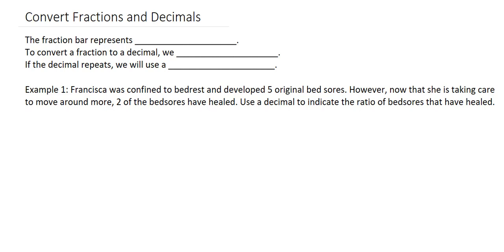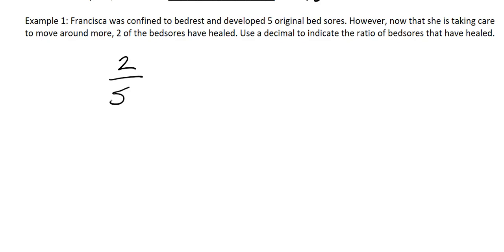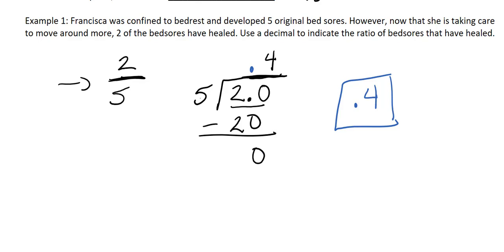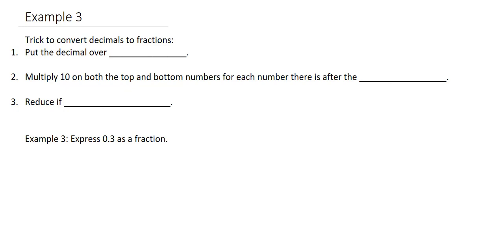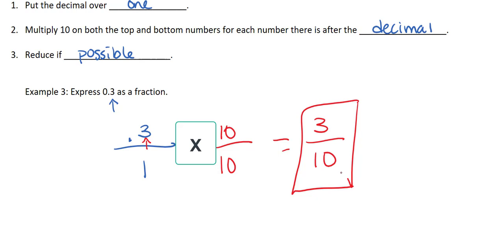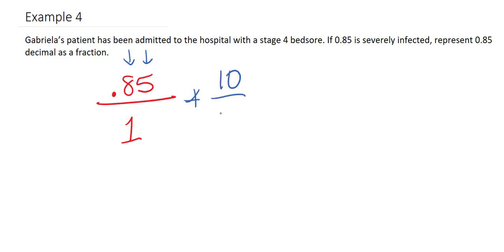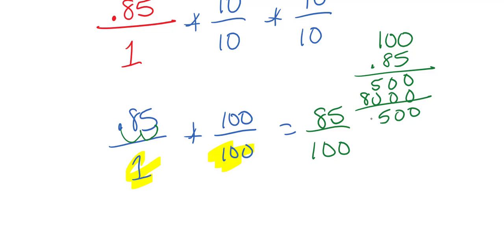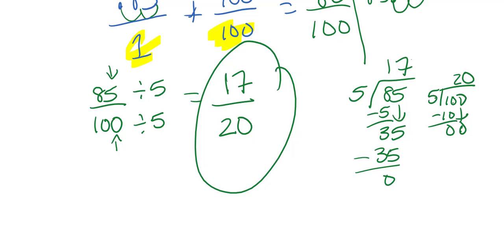Convert Fractions and Decimals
Converting fractions and decimals.